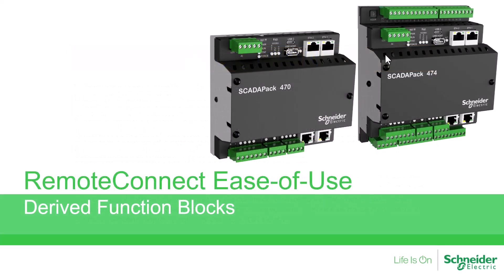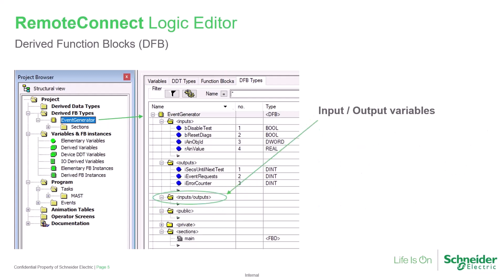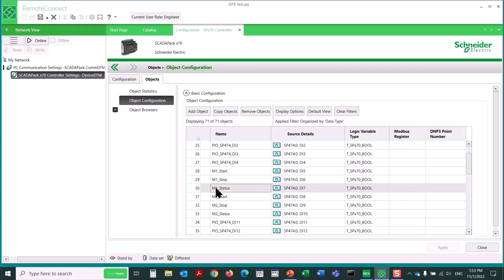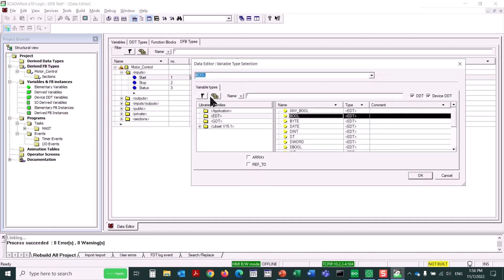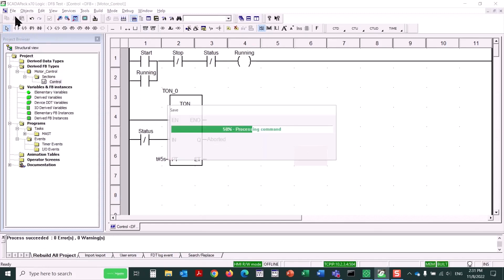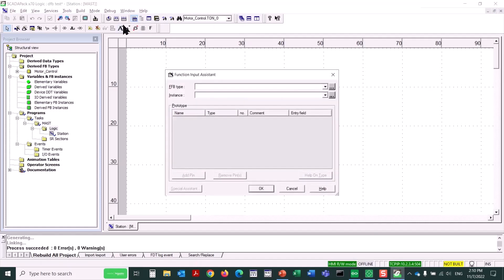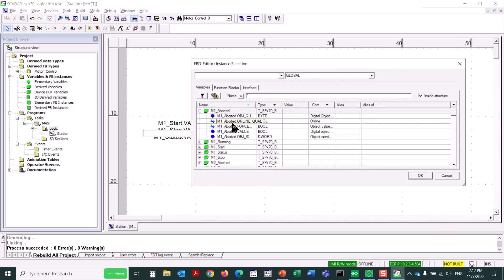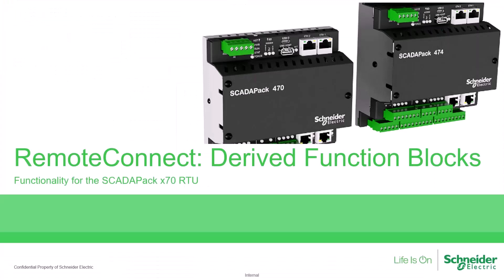RemoteConnect Ease-of-Use - Derived Function Blocks | Schneider Electric Support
This video explores how logic can be easily reused multiple times, in RemoteConnect for SCADAPack Smart x70 RTUs, through the use of Derived Function Blocks (DFBs).

00:00 RemoteConnect Ease-of-Use - Derived FBs
00:01 Chapter 1 Introduction
00:16 Chapter 2 DFB Overview
00:59 Chapter 3 Private (Local) Variable
01:21 Chapter 4 Public (Global) Variable
01:42 Chapter 5 Input/Output Variable
02:06 Chapter 6 Program Sections
02:33 Chapter 7 Debug Instance
02:57 Chapter 8 DFB Creation and Use
03:12 Chapter 9 IO Object Naming
04:00 Chapter 10 SCADAPack Logic Editor
04:10 Chapter 11 Create Motor Control DFB
04:50 Chapter 12 Add Inputs
05:09 Chapter 13 Add Outputs
05:37 Chapter 14 Create Logic Section
06:34 Chapter 15 Add DFB to Library
07:48 Chapter 16 Create Main Logic Section
08:22 Chapter 17 Function Input Assistant
09:00 Chapter 18 Configure Input Pins
09:46 Chapter 19 Configure Output Pins
10:20 Chapter 20 Copy Function Block
11:20 Chapter 21 Build, Download and Run Logic
11:49 Chapter 22 Learn More